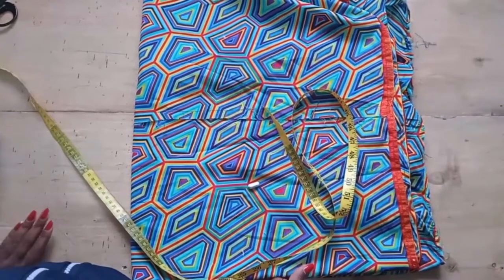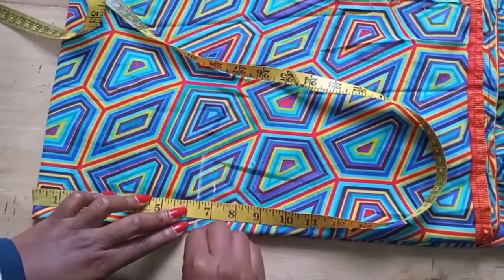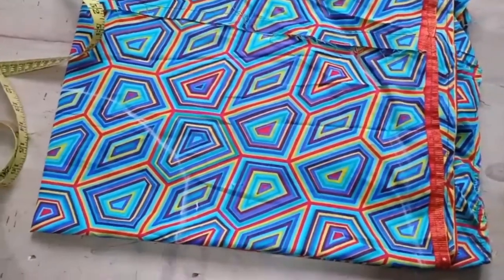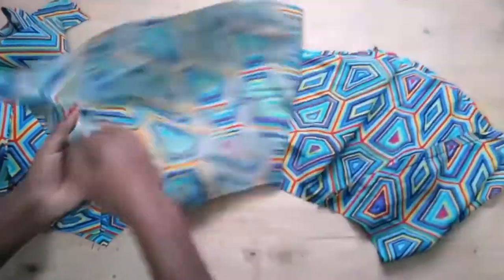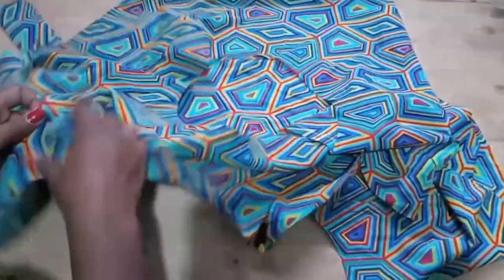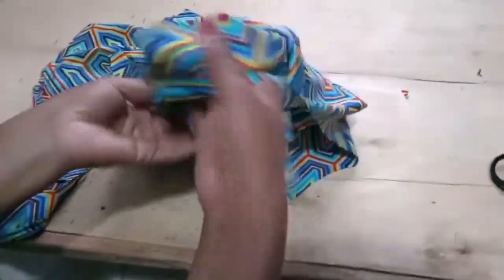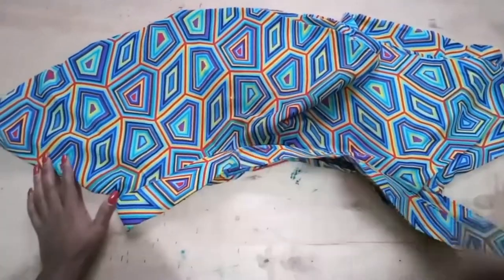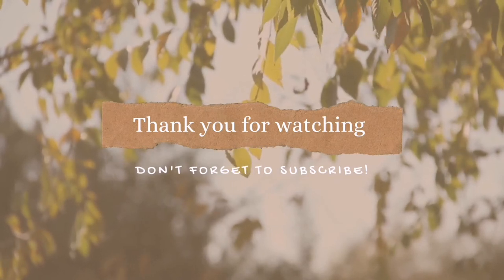How to sew a detachable peplum belt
An easy way to sew a stylish detachable peplum belt